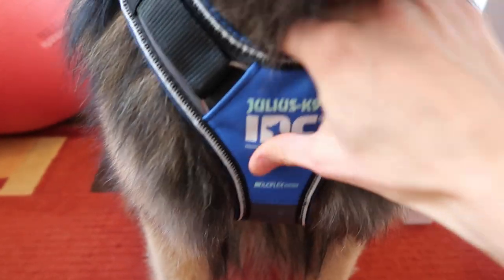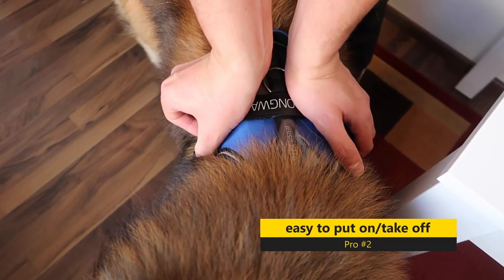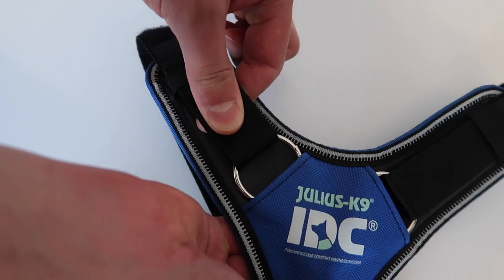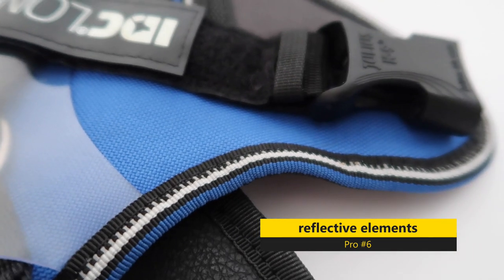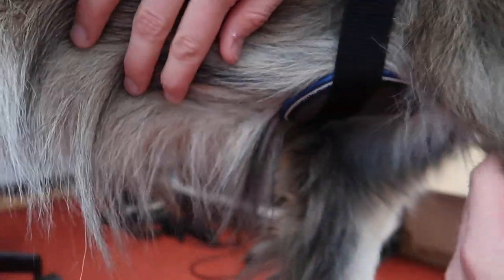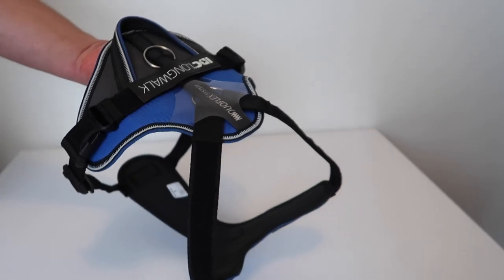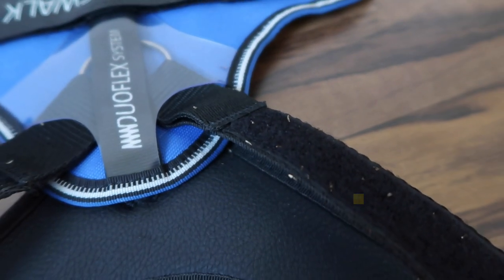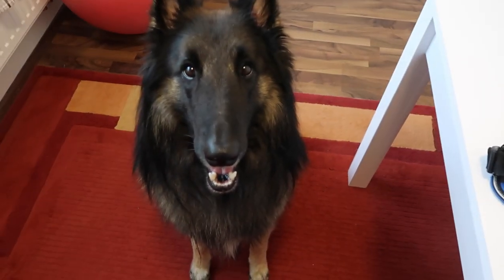Julius K9 IDC Longwalk Harness Review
In this episode, we review the Julius K9 IDC Longwalk Harness.
Julius K9 sent their new Y-shaped harness to us for testing. We had enough time to test it and in this video we weigh up all the pros and cons and give our honest opinion on whether it's worth considering when choosing a harness for your dog.

0:00 Intro
1:40 Testing the harness
6:22 Pros and Cons of the Longwalk Harness

Julius K9 IDC Longwalk Harness

Rancho's camera gear

And you can also follow Rancho on Instagram!

Rancho the Dog is a 4 year old Belgian Shepherd Tervuren. There are 4 varieties of the Belgian Shepherd Dog - the Malinois (short coated), the Groenendael (black long-coated), the Lakenois (wire-haired) and the Tervuren (basically a long-coated Malinois, as far as color is concerned)